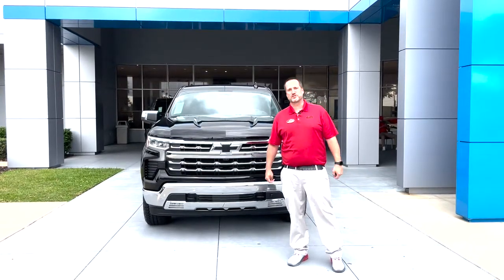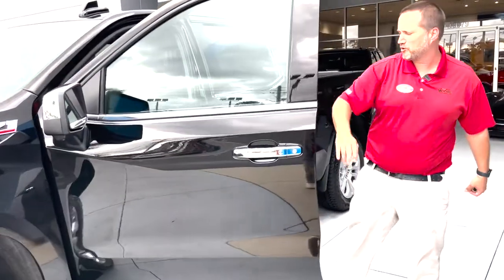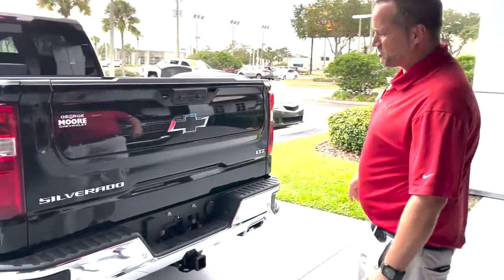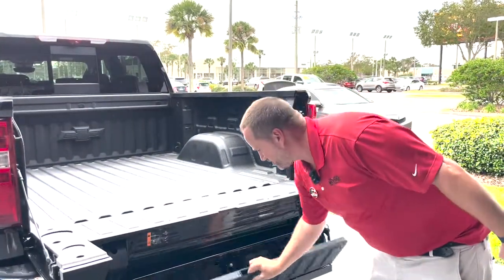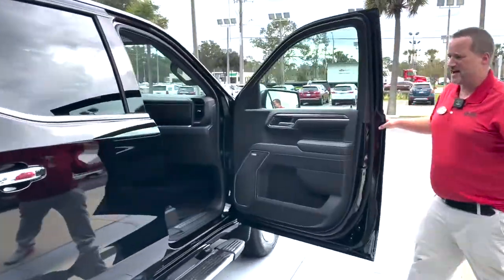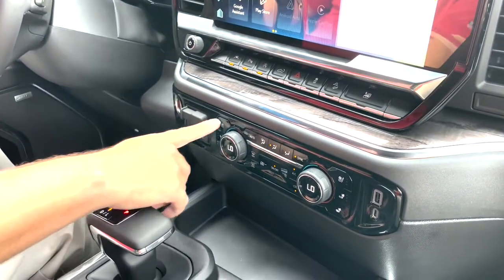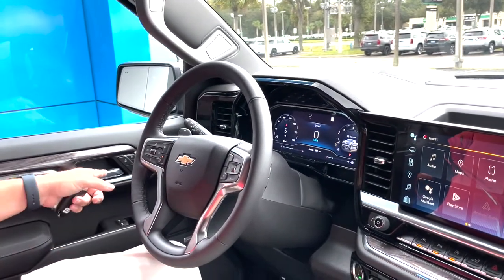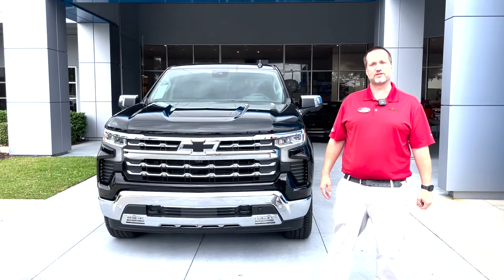OUR NEW 2023 CHEVROLET SILVERADO 1500 [Crew Cab Short Box 4-Wheel Drive LTZ]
Come on into George Moore Chevrolet today to check out this brand new Chevy Silverado!

STOCK: PG114627
VIN: 3GCUDGE85PG114627